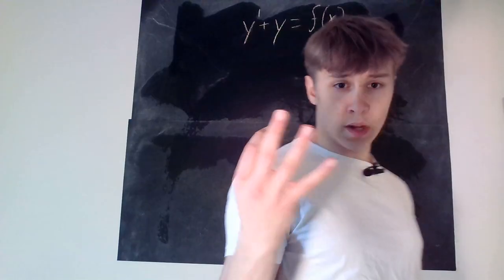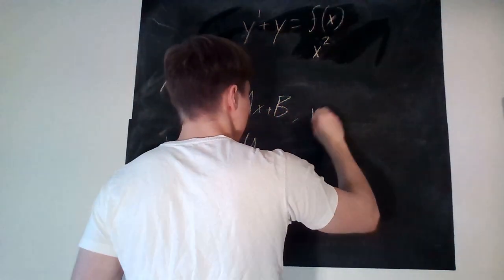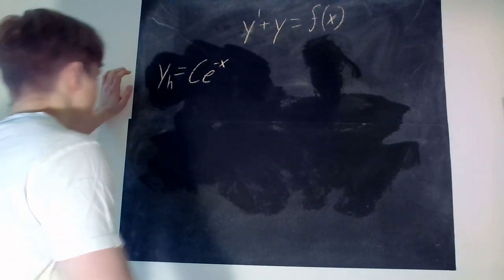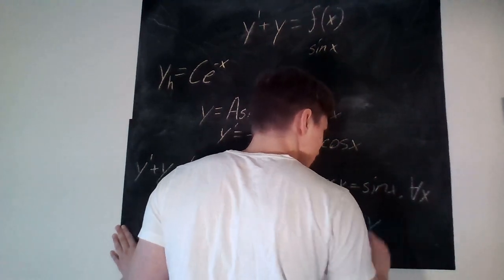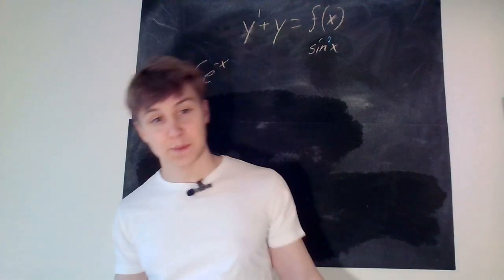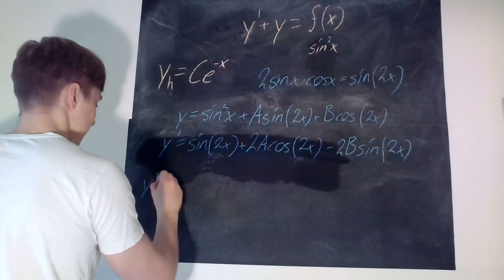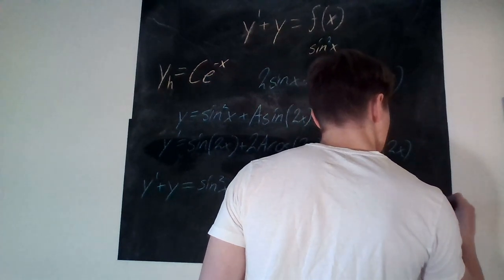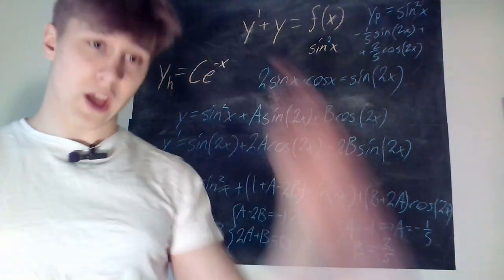Question 4 on my Analysis in One Variable exam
Solve these differential equations!